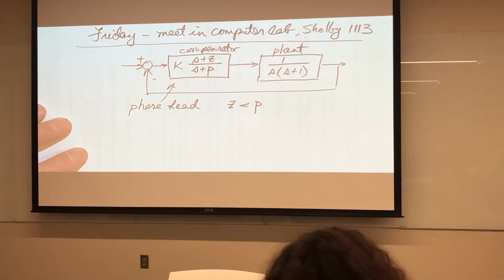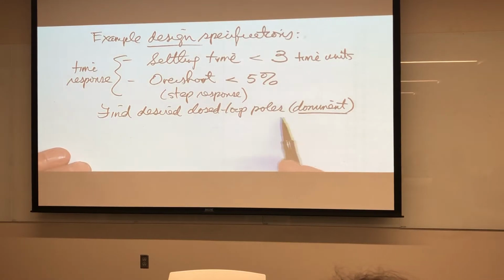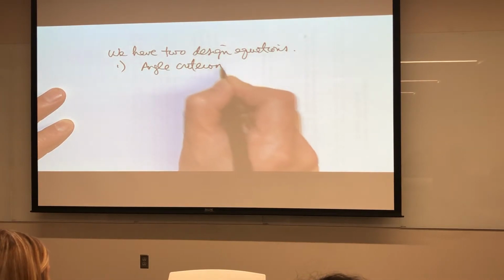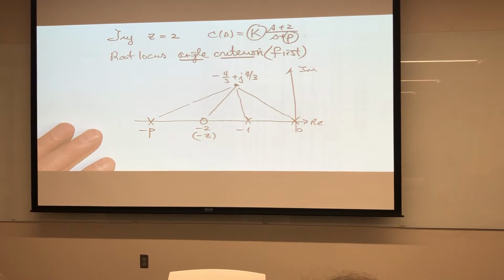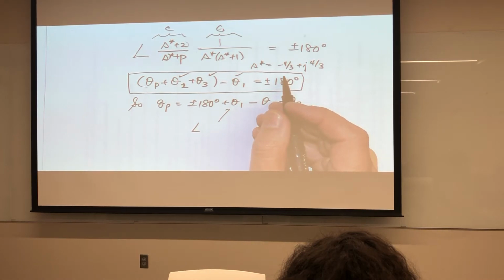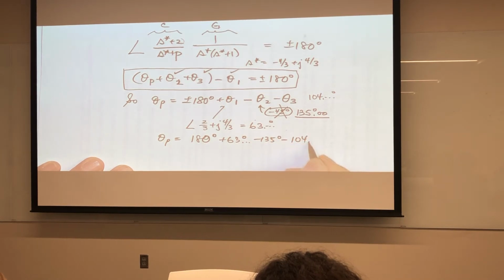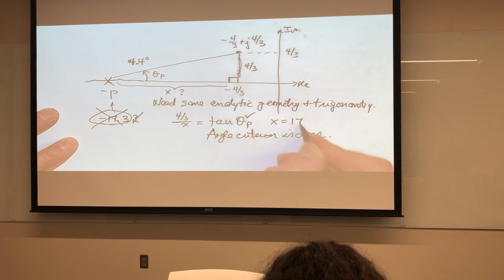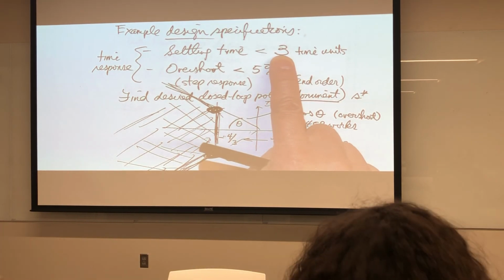Controls 11 13 2019